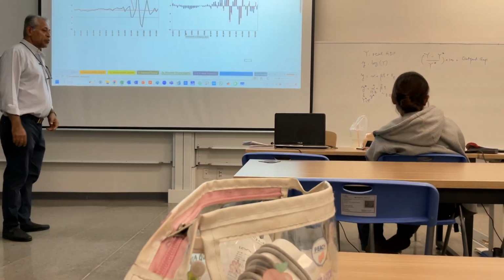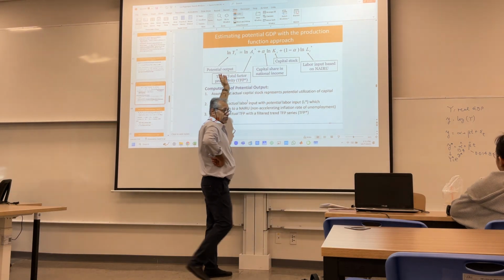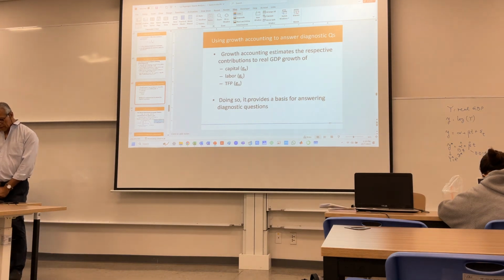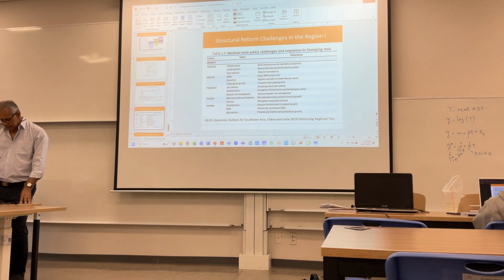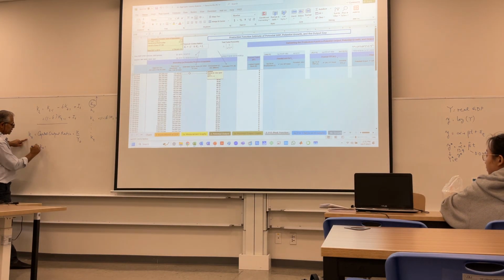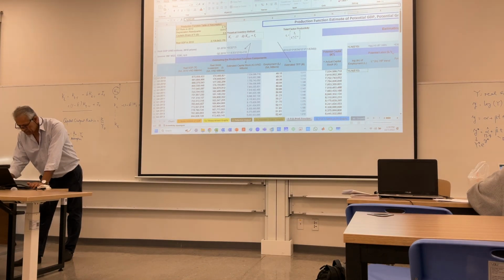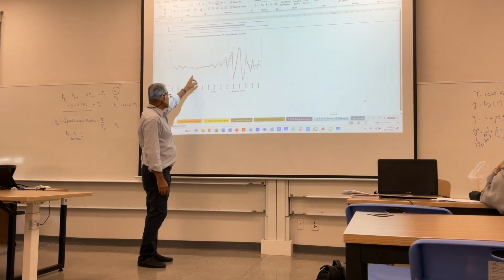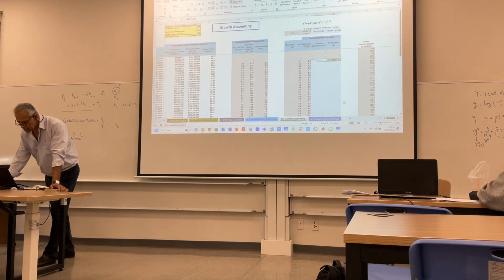PTGE_Day 2 pt 3/5